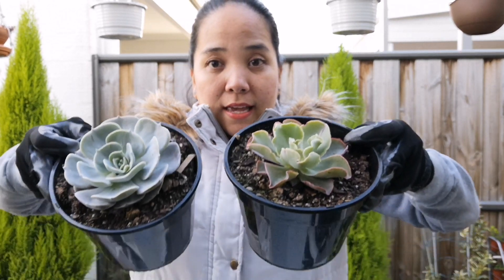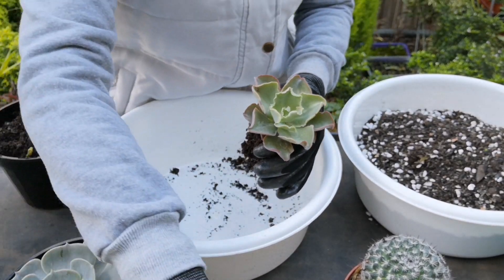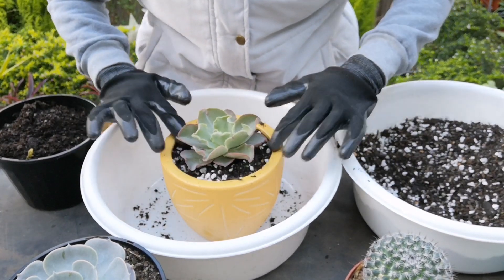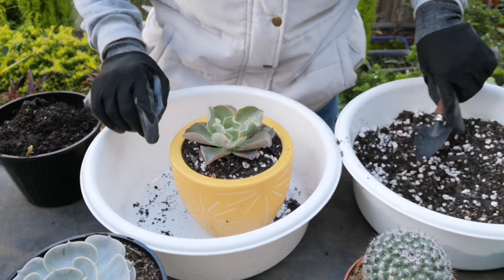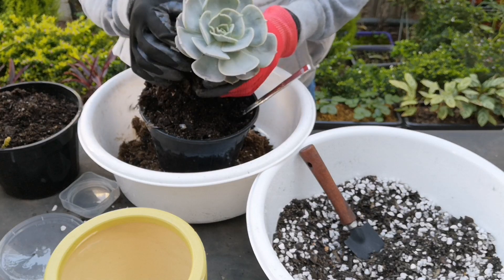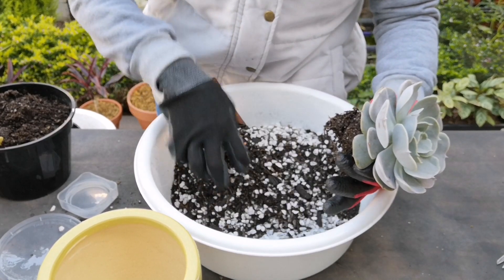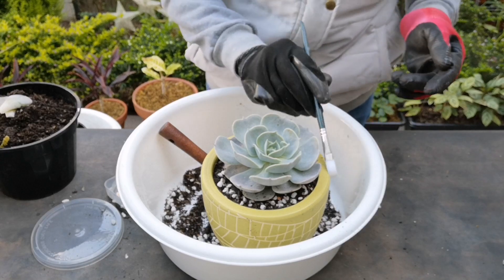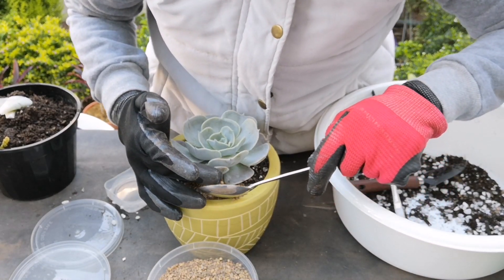How to repot succulents and cactus from store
Repotting is the best way if we have newly bought cactus and succulents. The purpose of this is for us to be sure that the potting mix is well drained,as most of the soil that bought from store is not that good for our new succulents. Watch the video and learn how i repot them. Enjoy